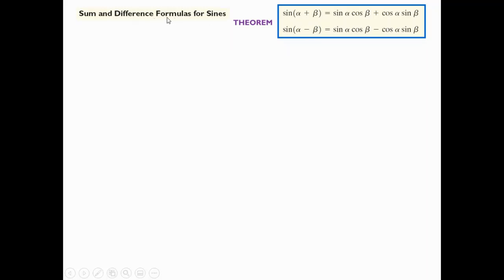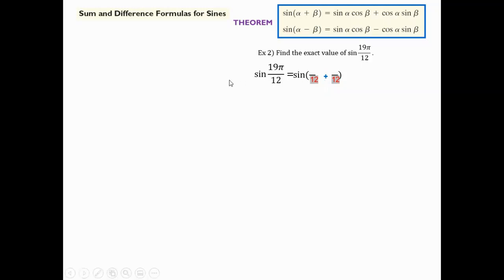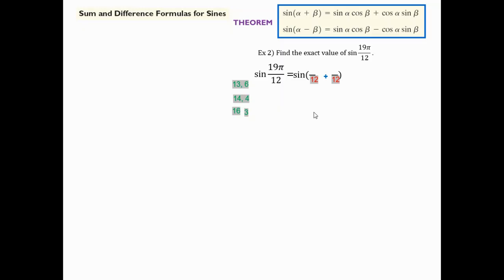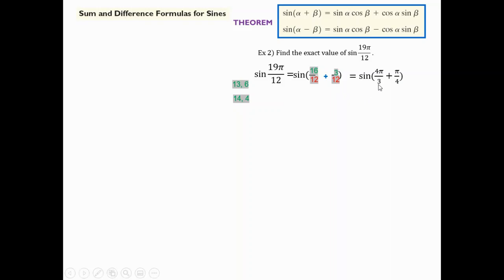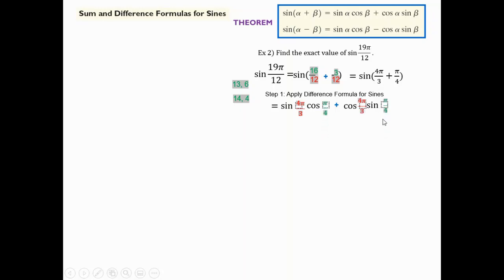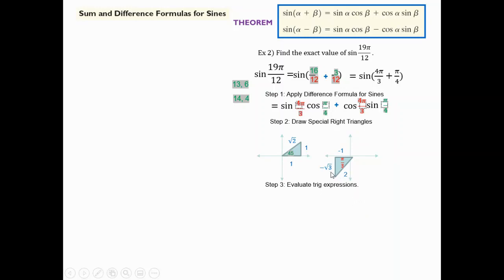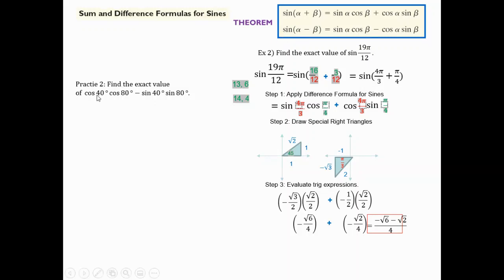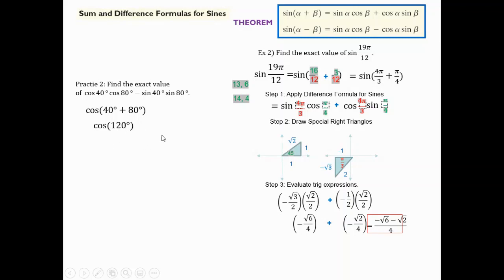Notes #13 Section 7 5 Sum and Difference Formulas 2